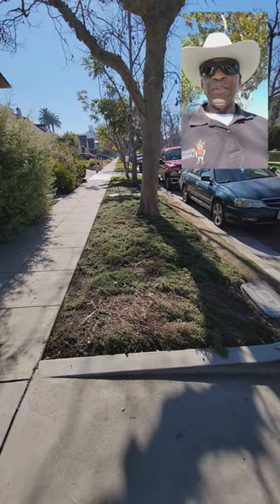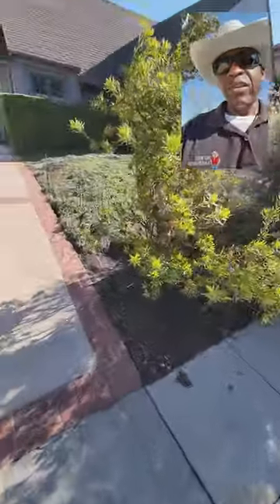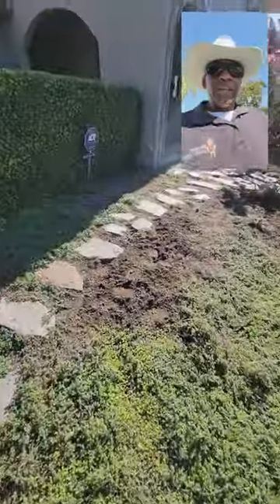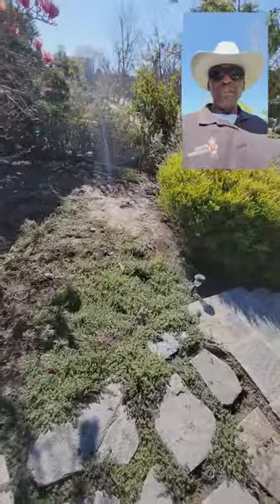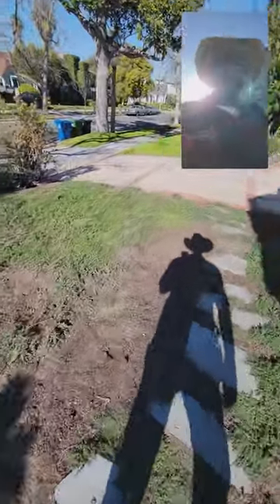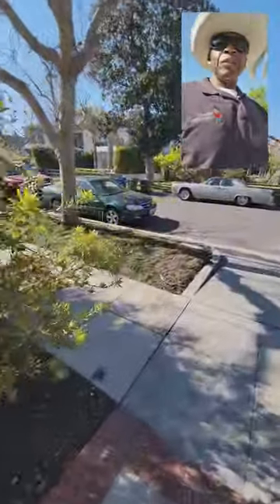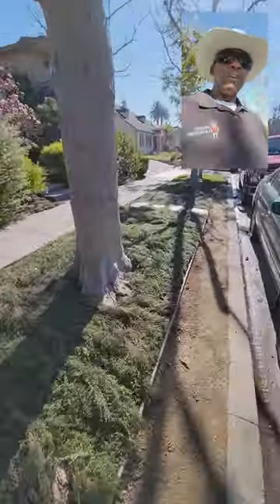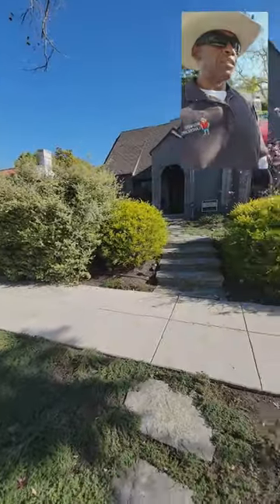Los Angeles Front Thyme Lawn Conversion To Kurapia Utility Ground Cover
shares his tips and ideas on landscaping.
In this episode Ed shares how the benefits of utilizing Kurapia Utility Ground Cover would be a great alternative to the existing thyme ground cover front yard.